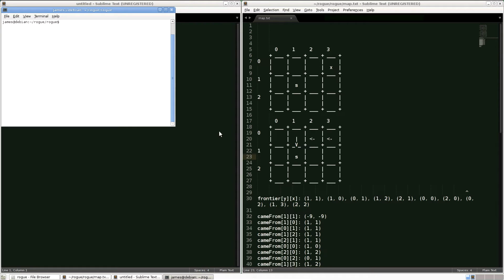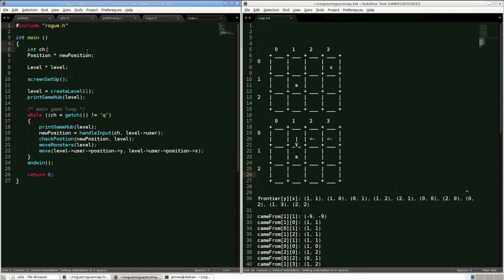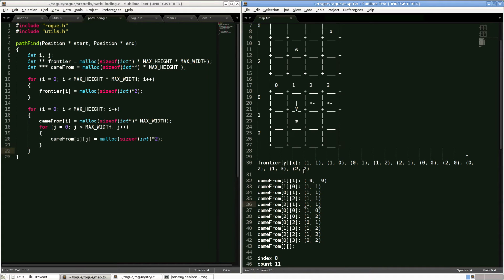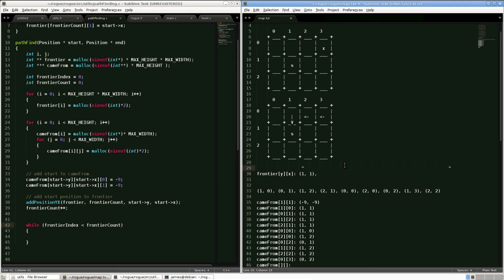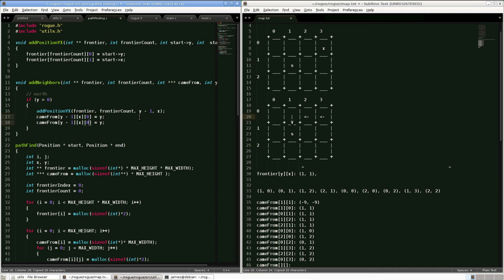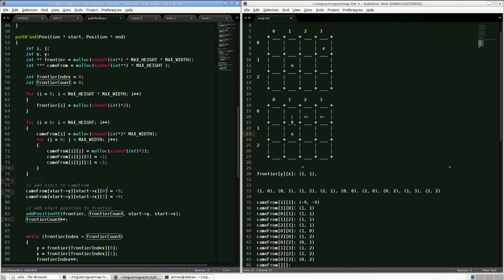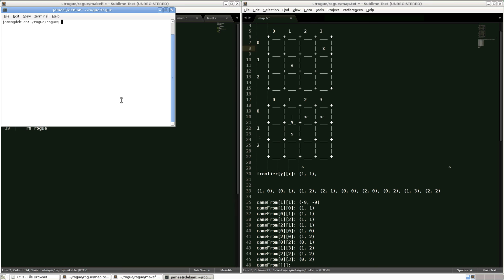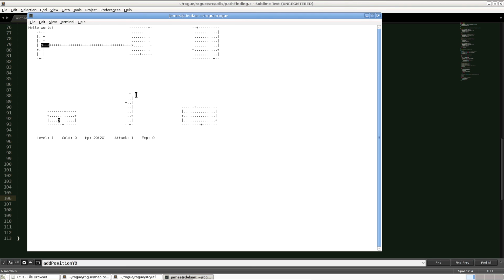Coding a Rogue/Nethack RPG in C - Part 20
Moving from theory to implementation, we code our breadth first search algorithm and at the end get two connected doors.

I cut out much of my search to fix the seg fault at the end. Hopefully you can still follow it.

Code for the series can be found at my gitHub